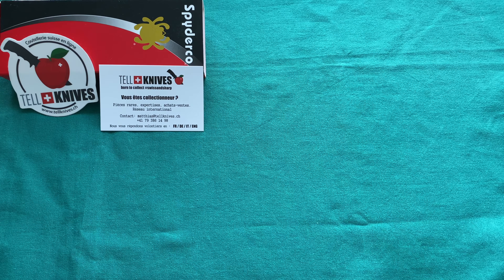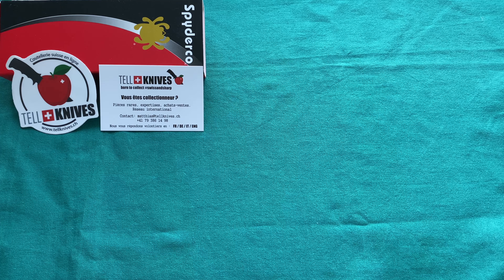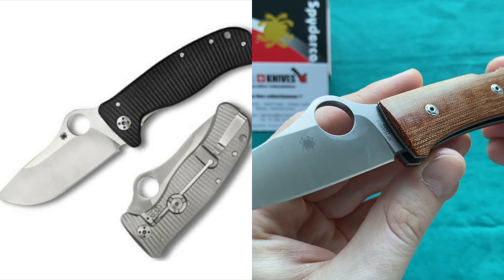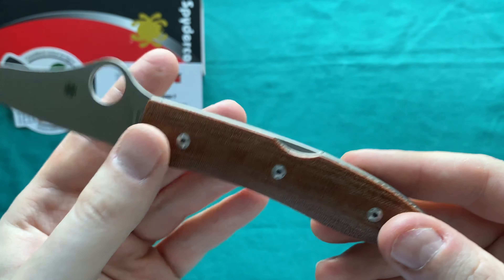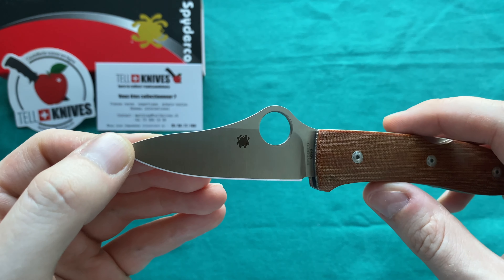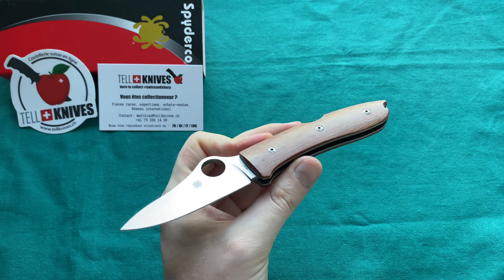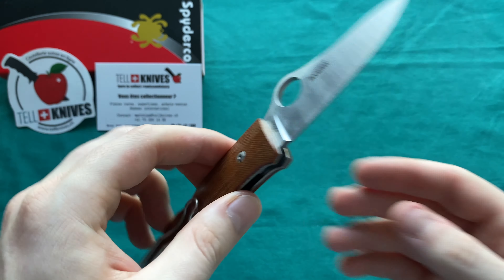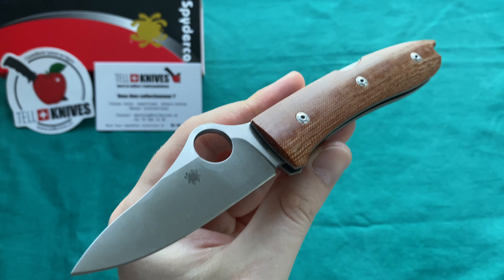Show & TELL #4 - Spyderco SpyOpera Overview!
This is the 4th instalment of my NEW Knife Overview / First Impression Video's in collaboration with Swiss Knife Retailer